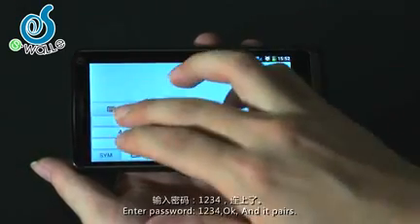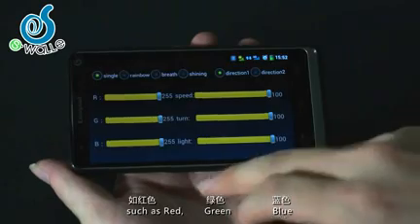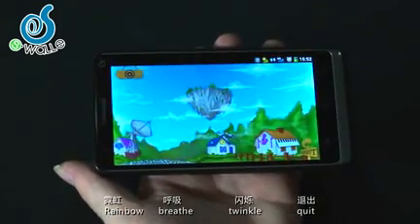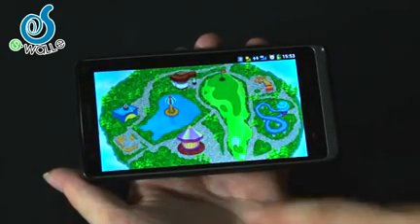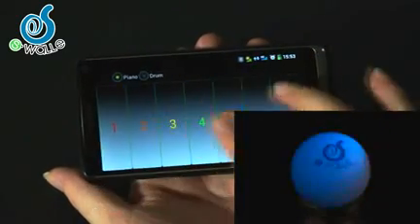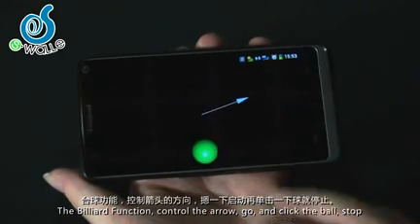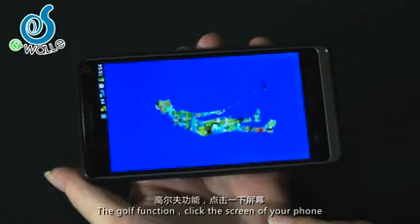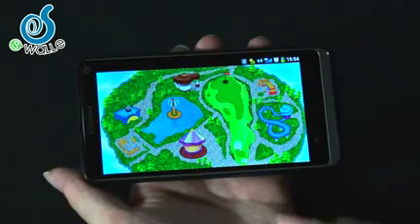Remote control Swalle 2.0 Robotic Ball Support Android and IOS System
New Product Remote control Swalle 2.0 Robotic Ball Support Android and IOS System